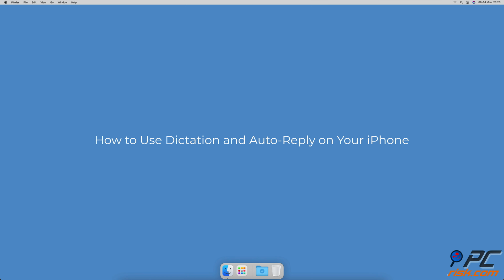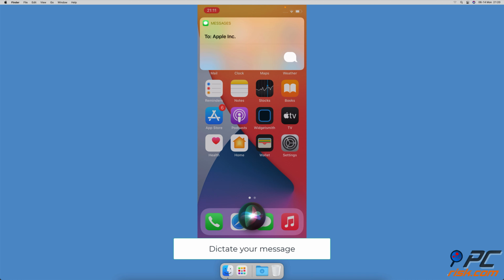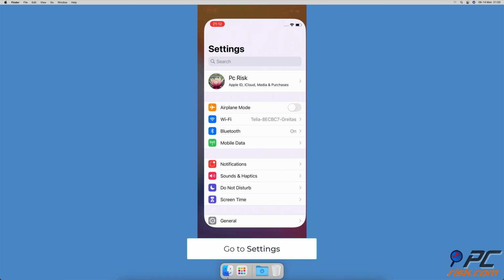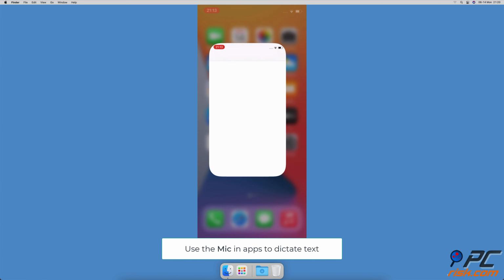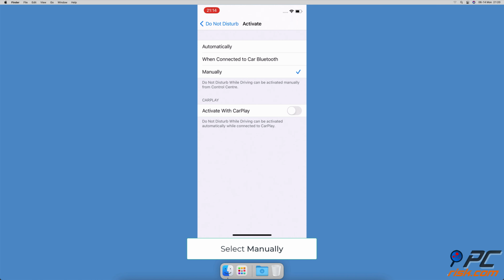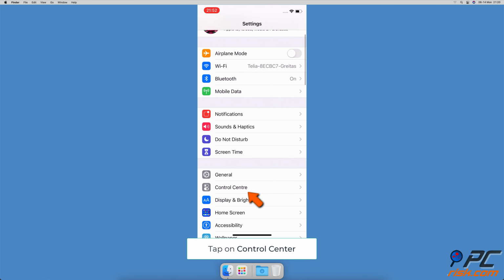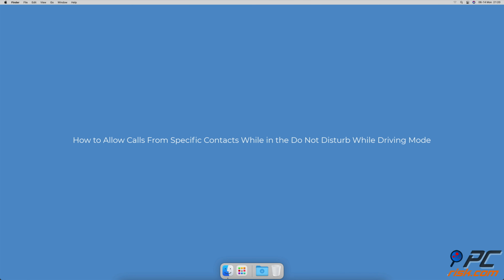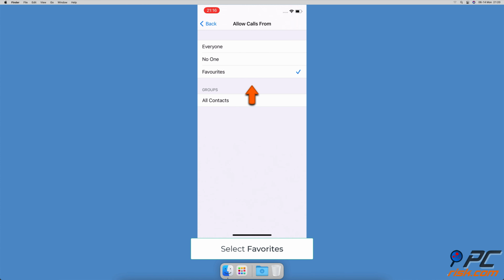How to Use Dictation and Auto-Reply on Your IPhone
Video showing how to use Dictation and Auto-Reply on Your IPhone.